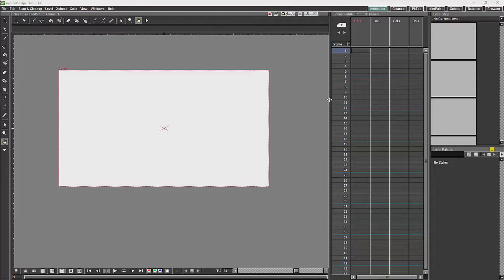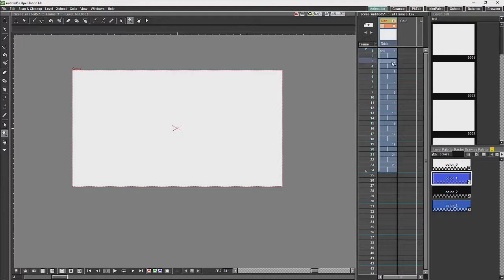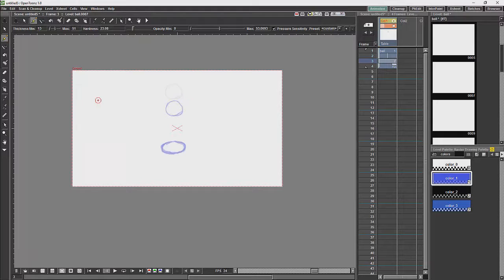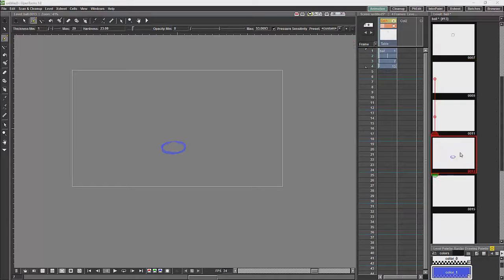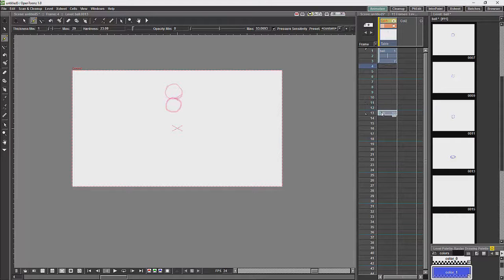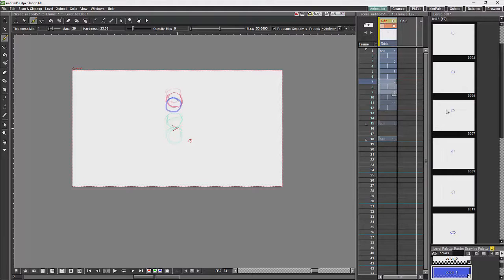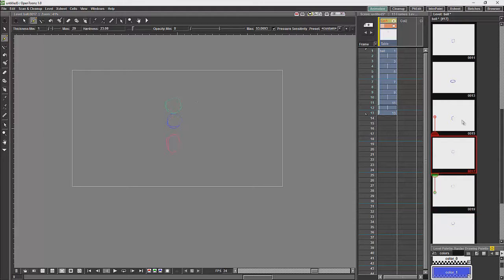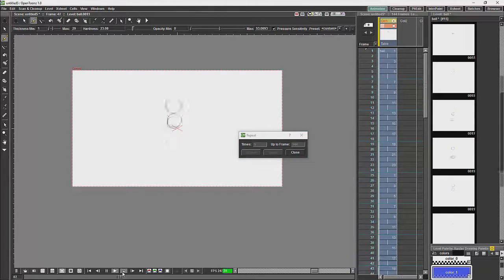Opentoonz Tutorial 6 Onion Skin and "Shift and trace"